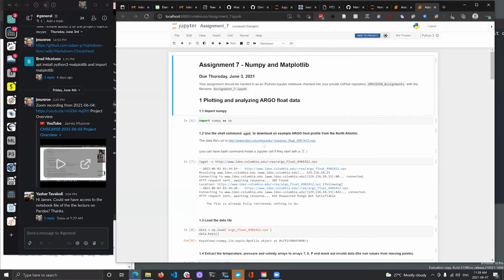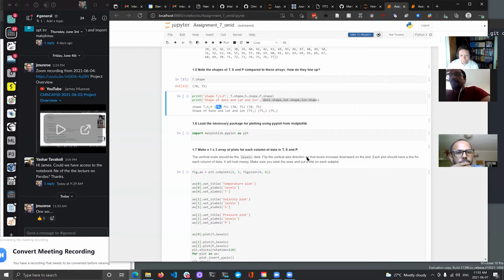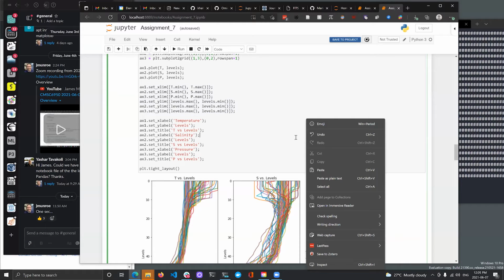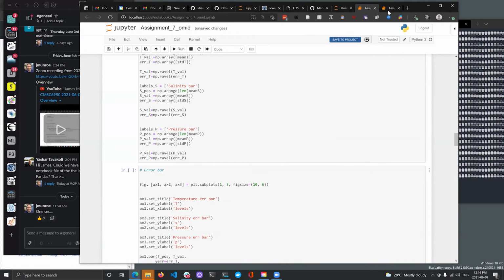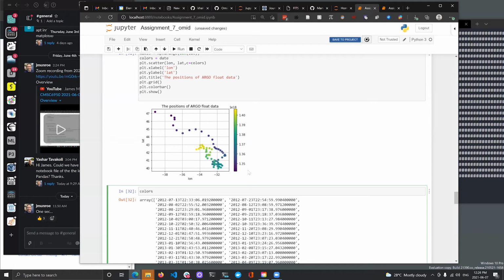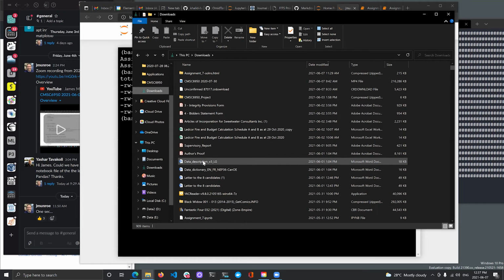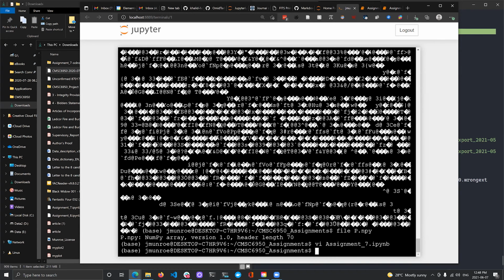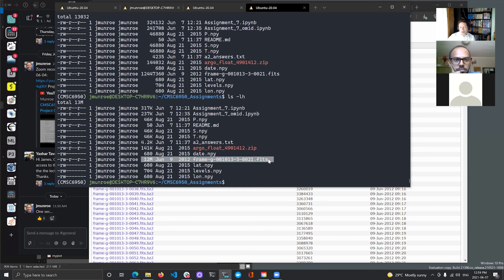CMSC6950 Assignment 7 (Part 1) and Data Storage (Part 1)